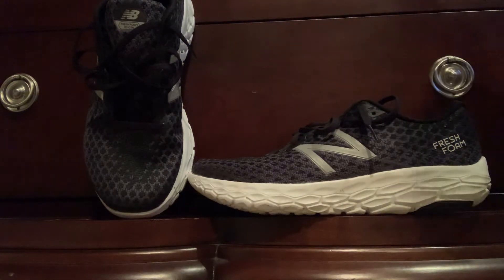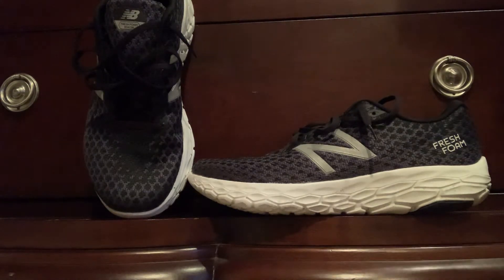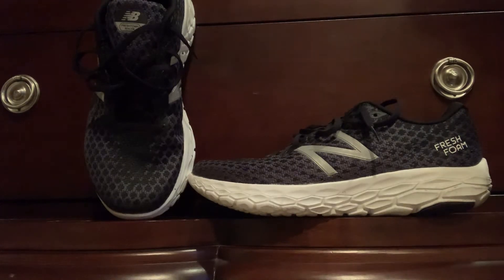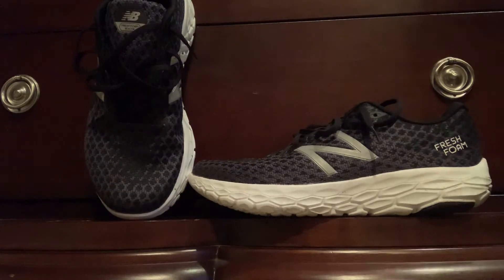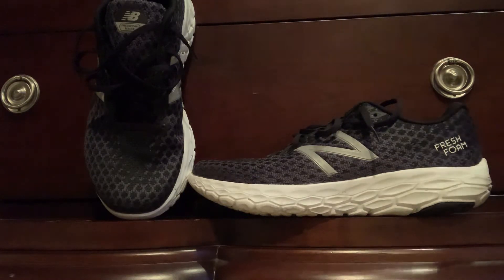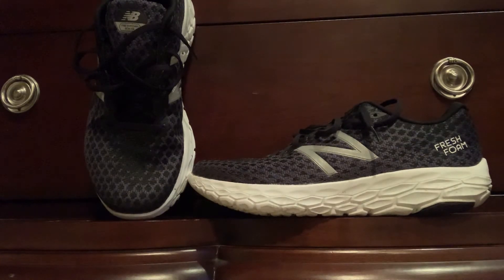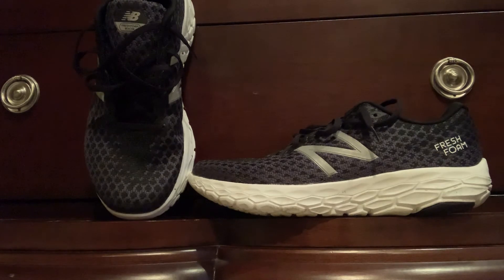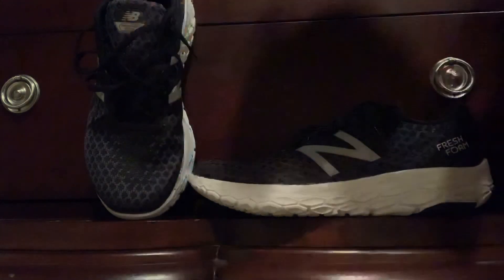New Balance beacon fresh foam review V1 over V2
First impression of New Balance beacon fresh foam V1 after 11 miles, would totally recommend